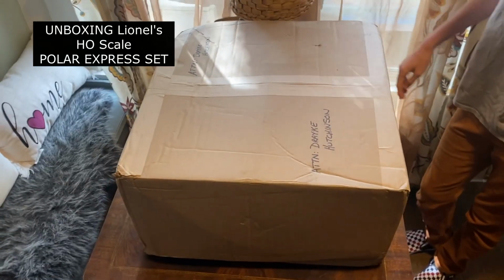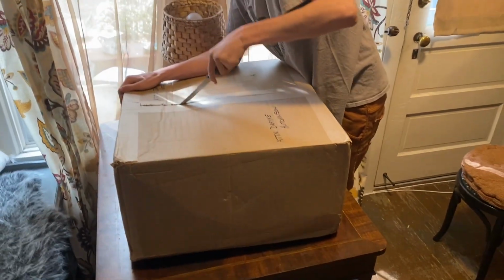LIONEL HO POLAR EXPRESS Unboxing & Review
3 Easy Ways to Support Runaway Trains Channel:
3.

This new Lionel HO Scale Polar Express Set is a HIT at our house with the adults and kids alike. Can't wait to run it on the layout in an upcoming video! You will love the crew talk sounds and clips from the actual movie... "Tickets Please!" "This is the Polar Express!!" and more!

Has anyone else noticed that Billy is on the wrong side of the train?? That's probably our only gripe with this set, but hey, it's that kind of goof that has got us talking about it, which only deepens our affection for this cool Christmas themed classic!

MUSIC IN THIS EPISODE:
"Gypsy Train"
by The Conductors

all songs / recordings Copyright + Controlled by The Conductors / JoeNormal®
the hutchinson library / ascap

FAMILY FRIENDLY TRAIN THEMED CHILDRENS MUSIC
FOLLOW The Conductors on SPOTIFY: